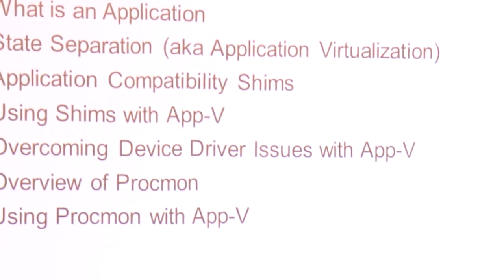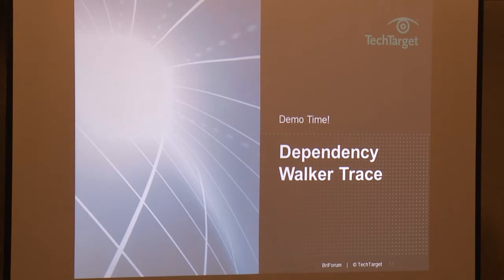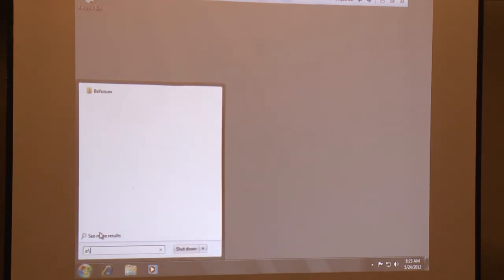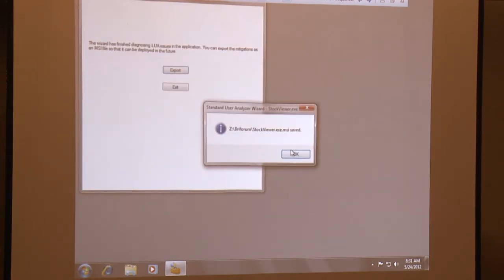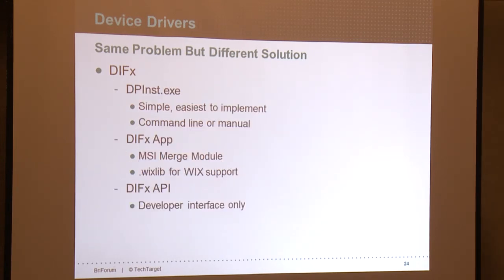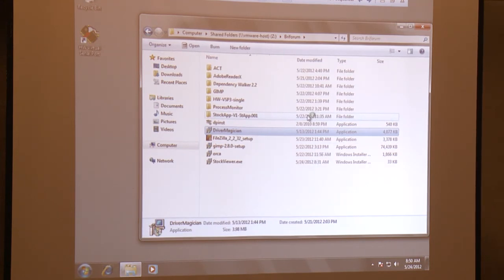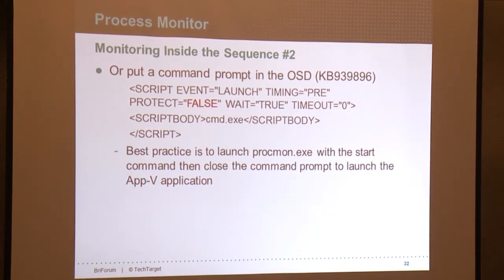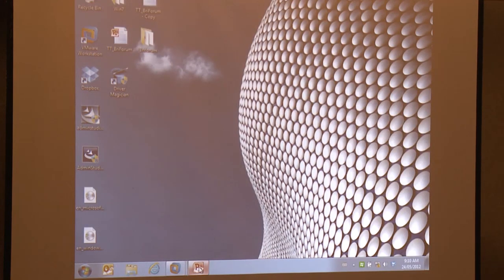Advanced Sequencing for App-V - BriForum 2012 London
Presented by Kevin Kaminski

As an IT professional, you may understand the basics of sequencing, but do you know what tricks you can use to overcome troublesome applications? In this session, Kevin Kaminski will cover techniques for overcoming challenges such as deploying device drivers with virtual applications and leveraging application compatibility tools with App-V. He will also discuss real world uses of process monitoring to show how it can enhance virtual application troubleshooting.